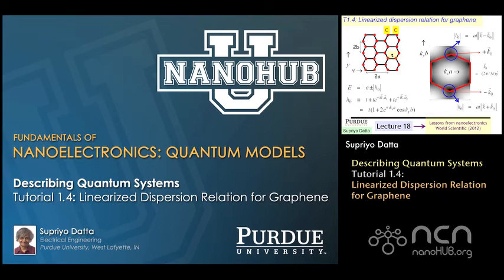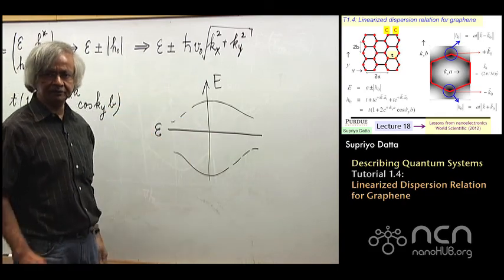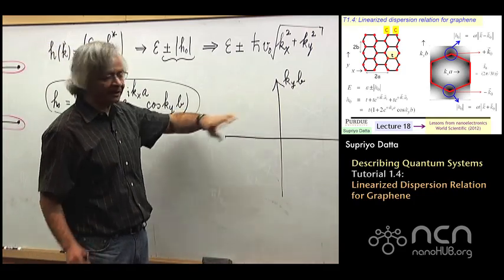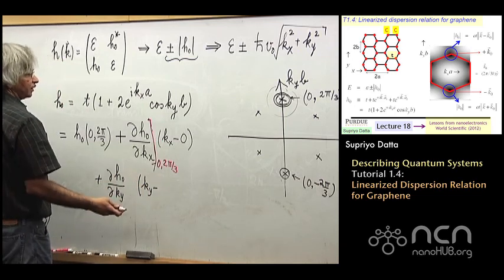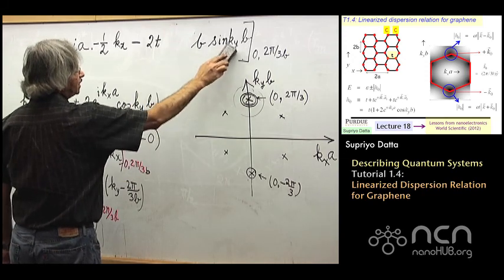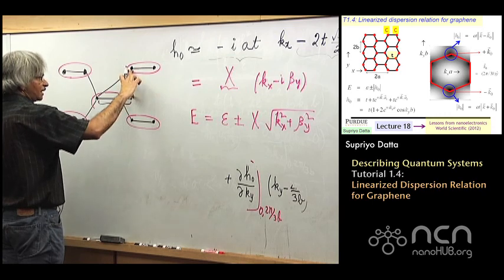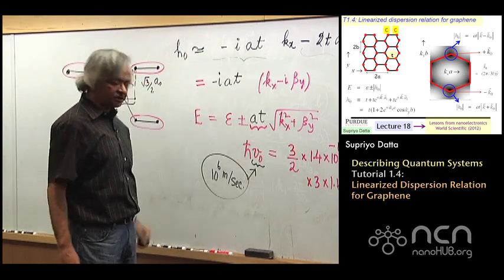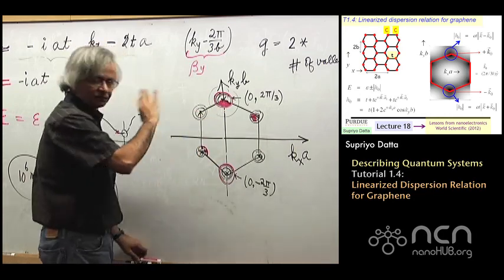nanoHUB-U Fundamentals of Nanoelectronics II: T1.4 Quantum Systems - Dispersion for Graphene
Table of Contents:
00:09 Recap
03:05 Locating the electrochemical potential mu
05:55 Locating mu on kx-ky plane
09:10 Linearizing h(k) around E=mu
18:45 Velocity
21:05 Degeneracy, Number of valleys

This video is part of  nanoHUB-U's first course Fundamentals of Nanoelectronics: Part 2 Quantum Models.

A unique set of courses developed by Prof. Datta whose videotaped lectures posted on the nanoHUB have attracted 75,000+ viewers since 2004.

Structured as two 5-week courses, these courses look at the underlying fundamentals of nanoelectronic devices that are an integral part of our life